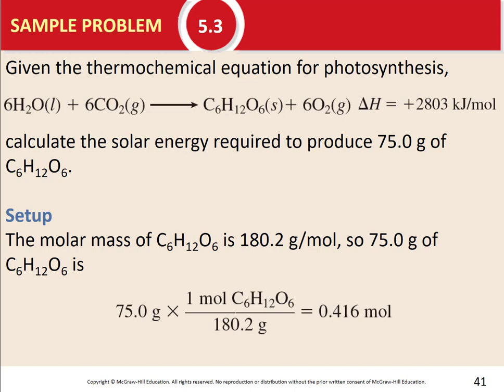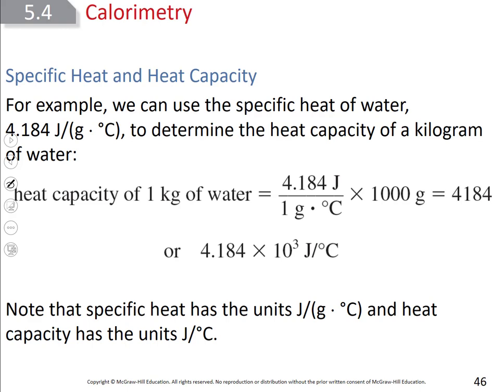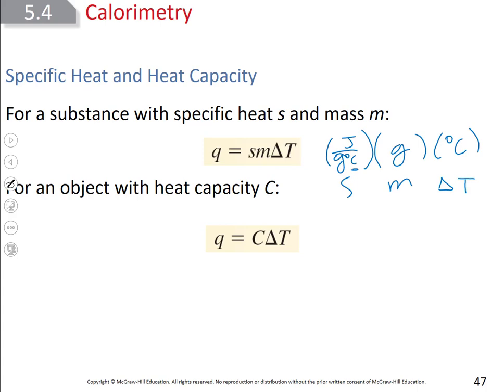CHM 151 Chapter 5 Part 2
Lecture Capture from 2/21/2019
Sections 5.3-5.5